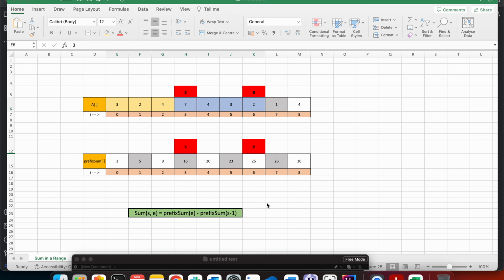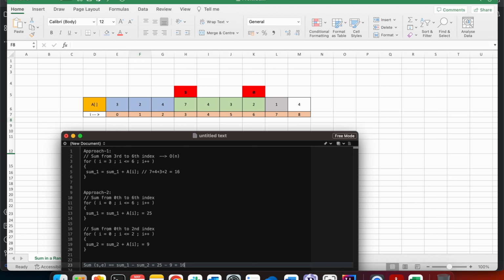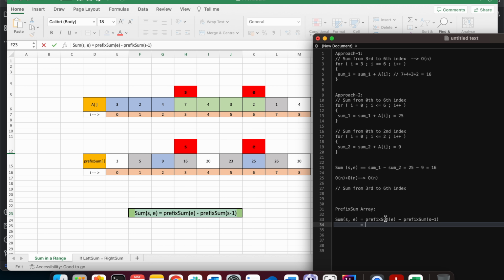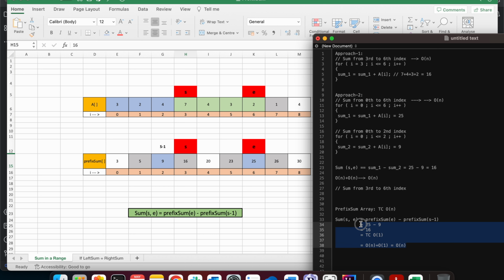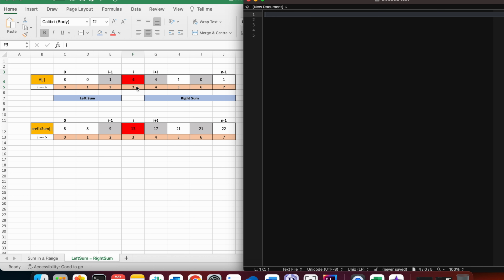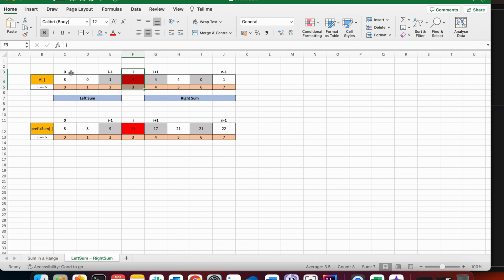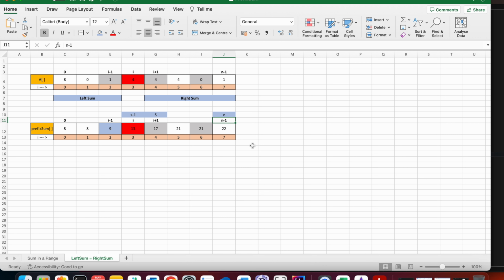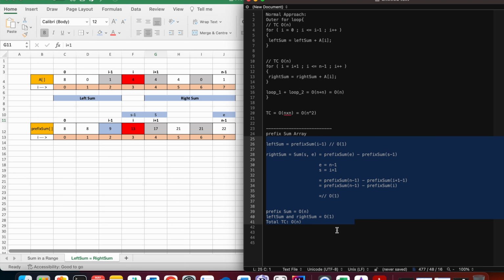Arrays - Prefix Sum - Part 2- How does prefix sum reduce Time Complexity?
Here is an example where prefix sum can be used to reduce TC from O(n^2) to O(n).